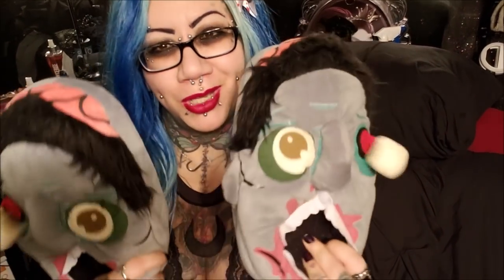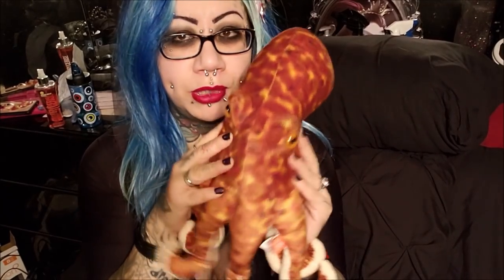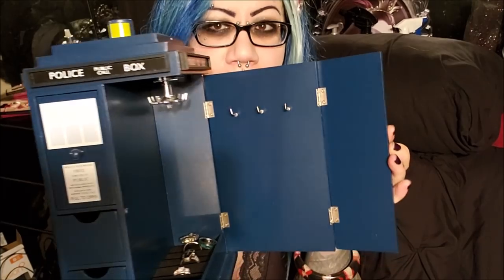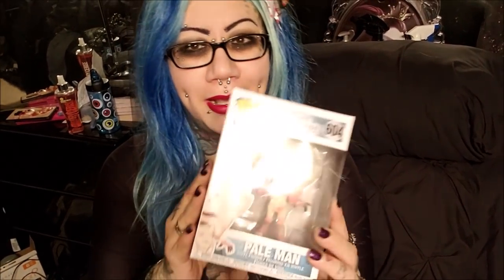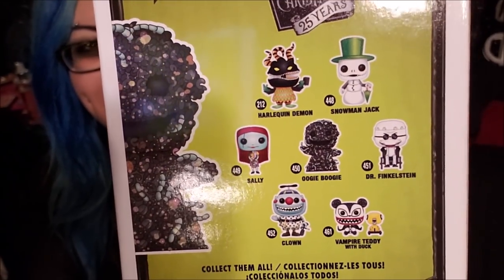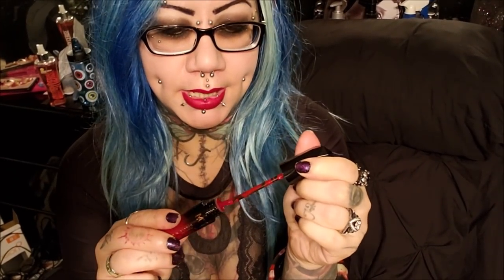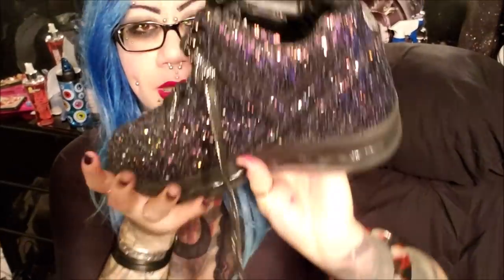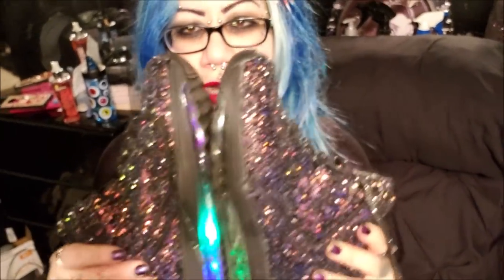Favorites video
Firmoo glasses

Get your first Firmoo glasses for FREE (Limited supply)